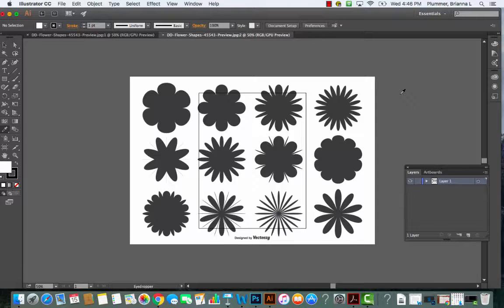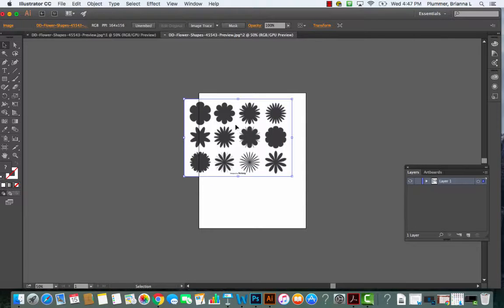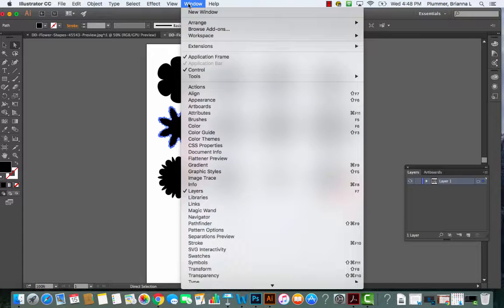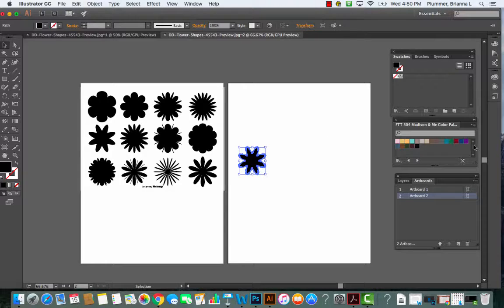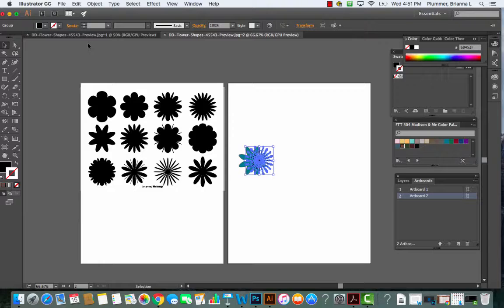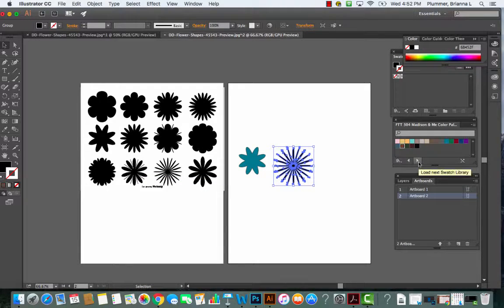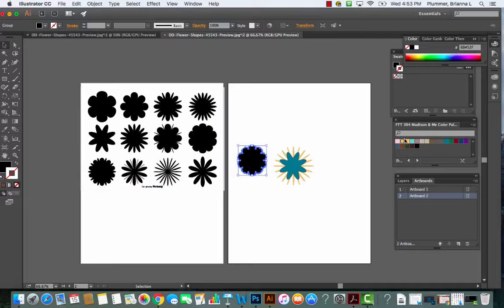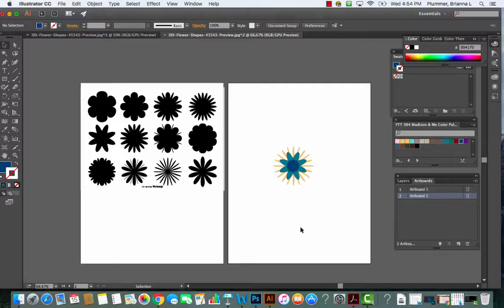image trace in illustrator